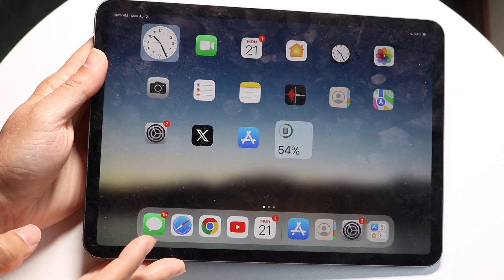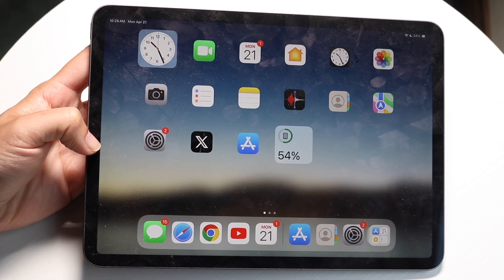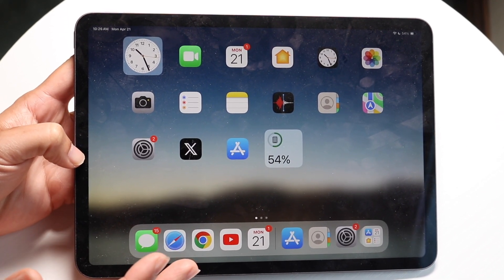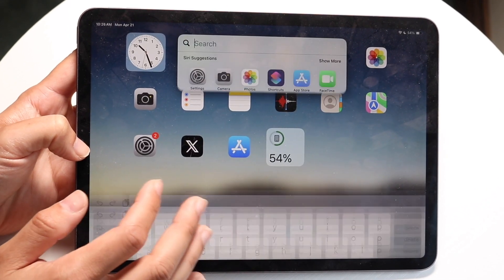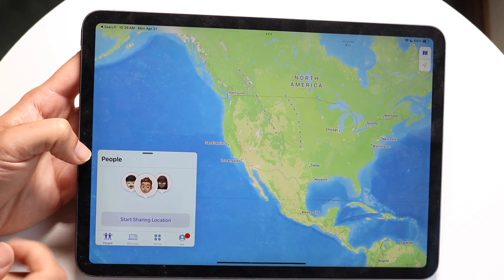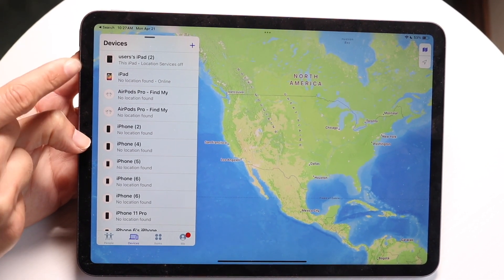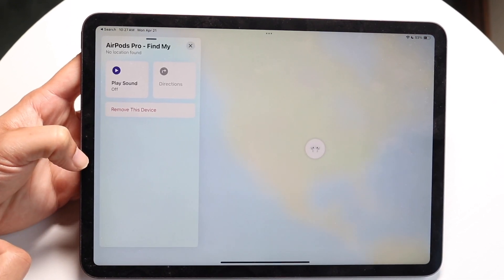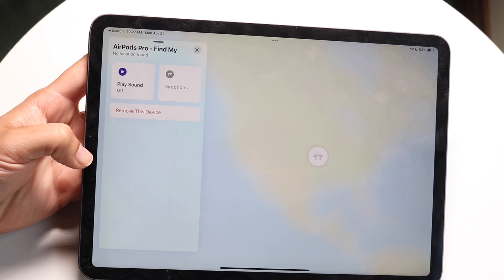How To Reset a iPad From The Previous Owner! (2025)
Here is exactly How To Reset a iPad From The Previous Owner! (2025)